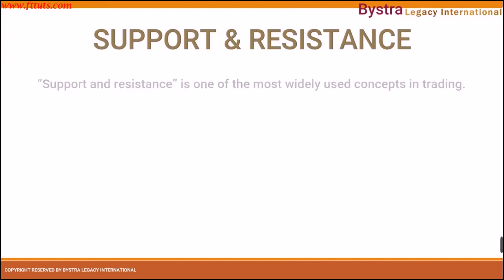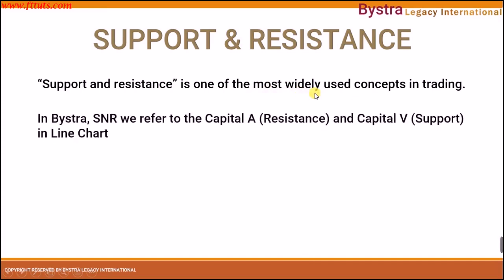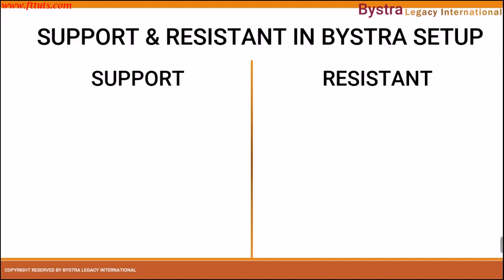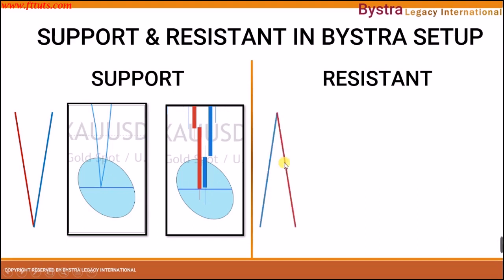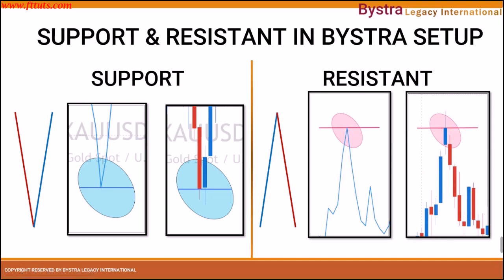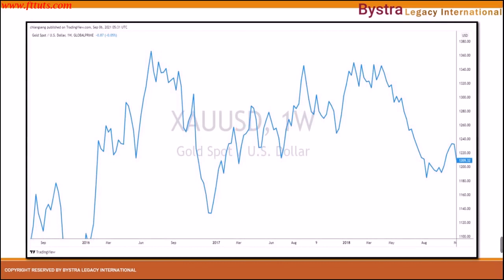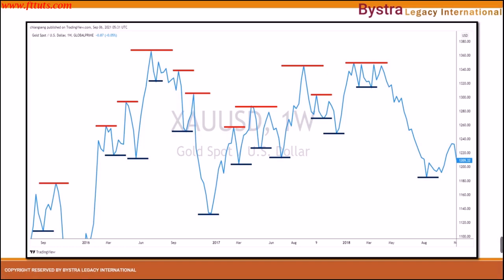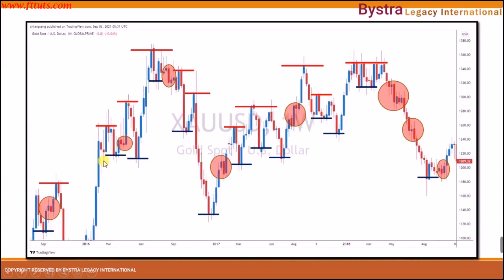Part 5 : The Bystra SNR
Video 5 The Bystra SNR Course SND By Bystra Legacy International.